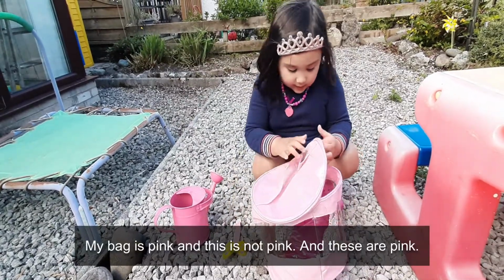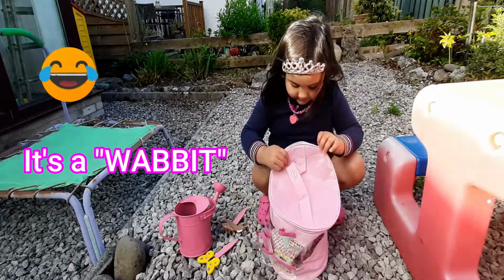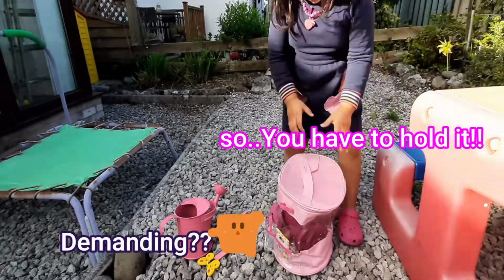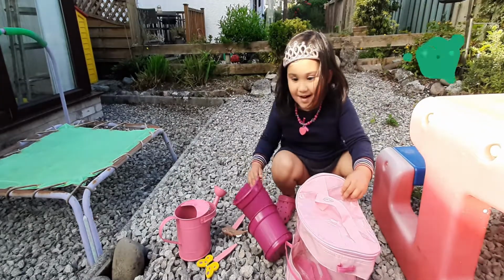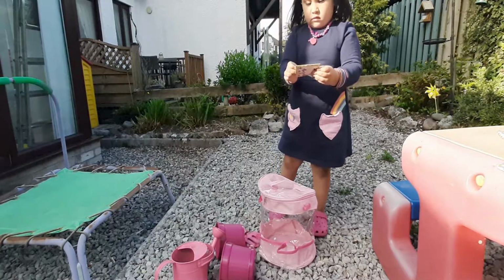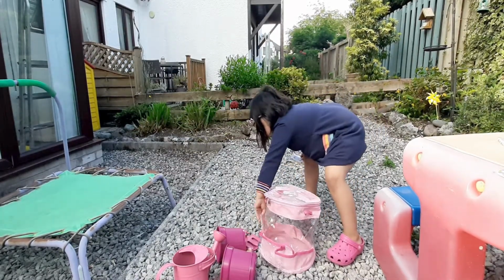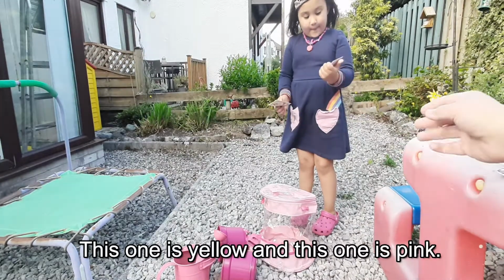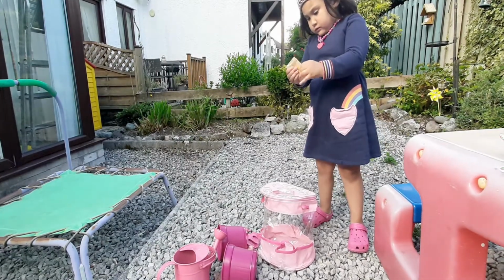How to plant seeds & chillis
I am a 3 year old vlogger.  Hope you like my videos.